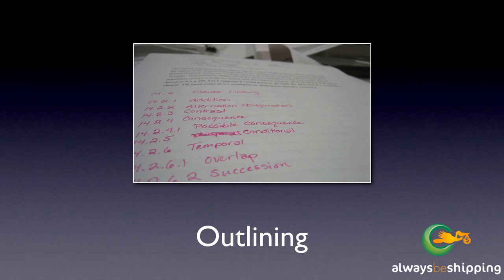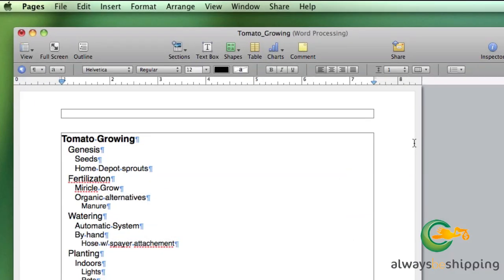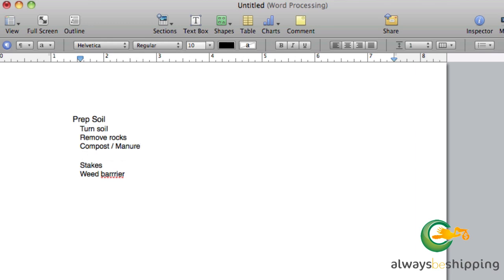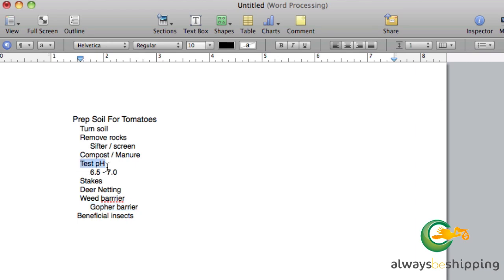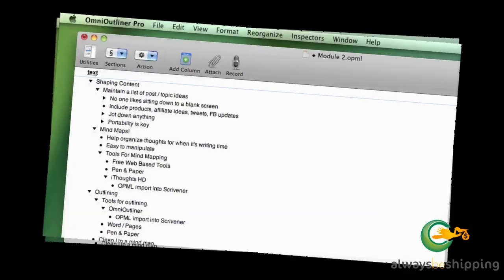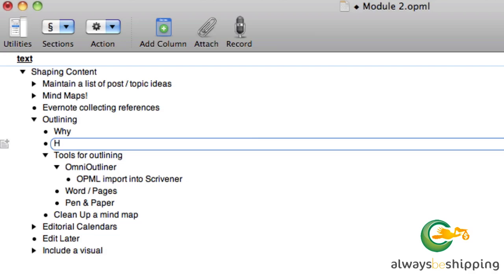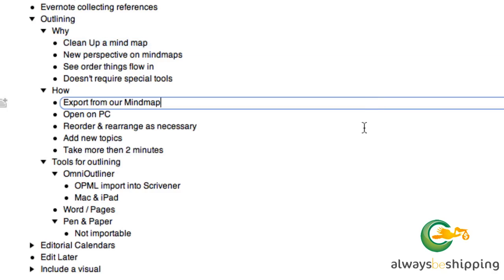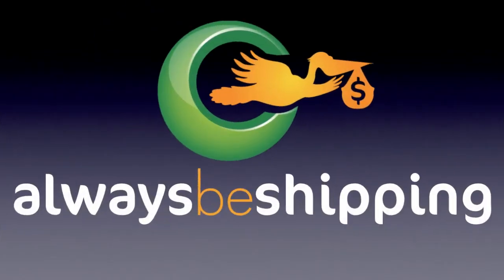ABSM2k Shaping Outlines